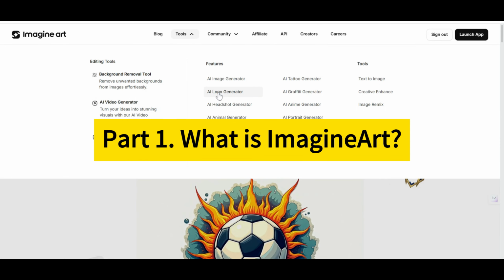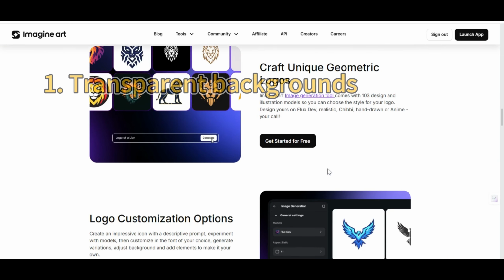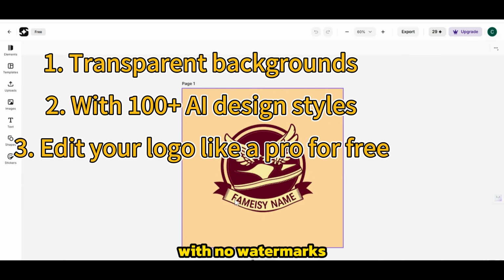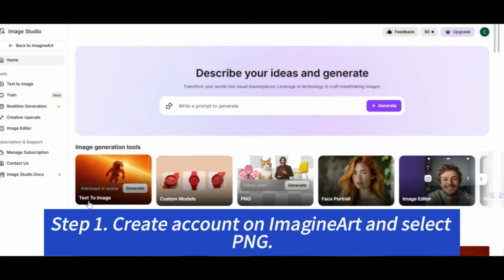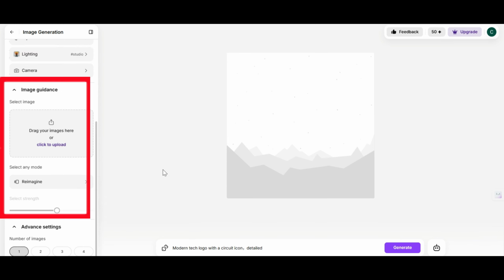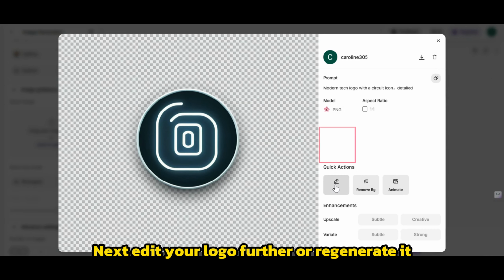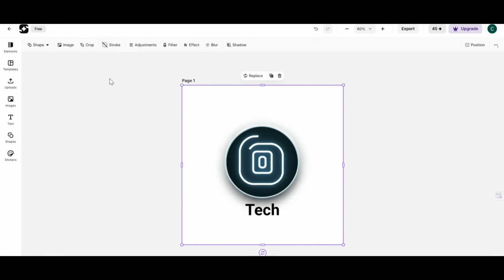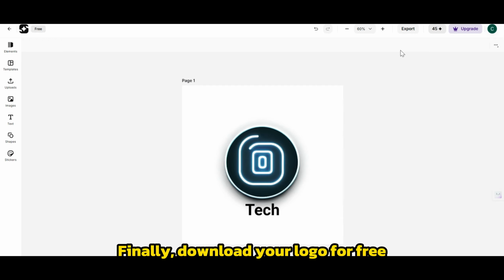[Step-by-step Guide] How to Create a Professional Logo for Free in 1 Min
Want a logo that makes your brand stand out—without paying a designer? Use free Imagine.Art logo generator to create stunning, custom logos in minutes without design skills! Perfect for startups, influencers, and small businesses.

🎧Check the timestamps of this video:
00:18 Part 1. What is Imagine.Art logo generator?
00:43 Part 2. How to Create a Logo Simply with ImagineArt
00:52 Step 1. Create account on ImagineArt and select PNG.
00:55 Step 2. Enter your logo description & set customization.
01:08 Step 3. Your logo will be ready in seconds.

Drop your thoughts and experiences with ImagineArt logo generator in the comments below — we'd love to hear from you!